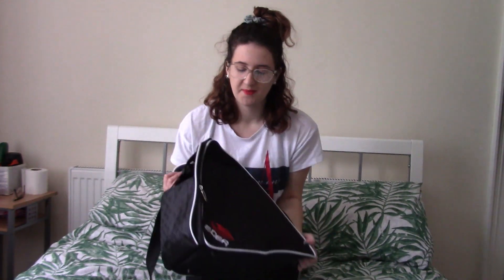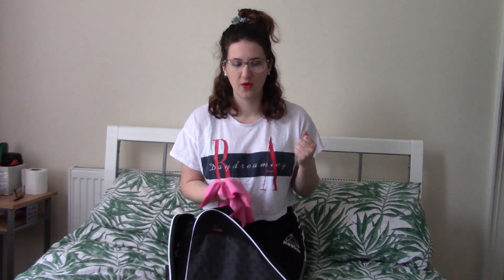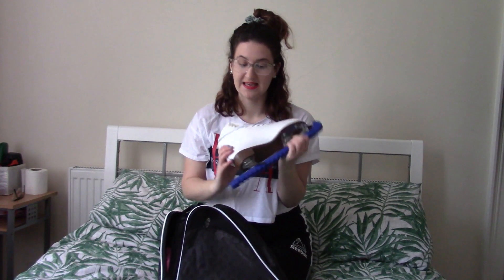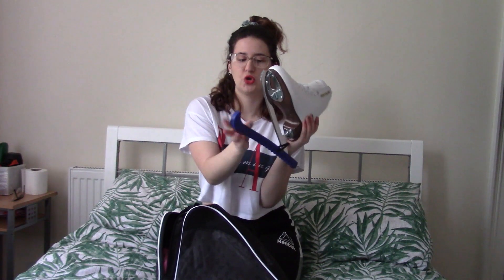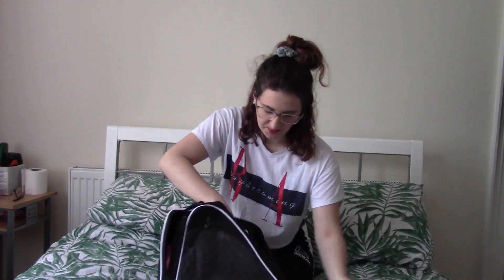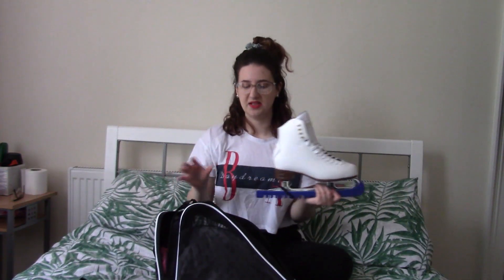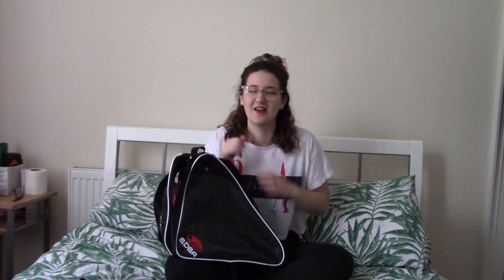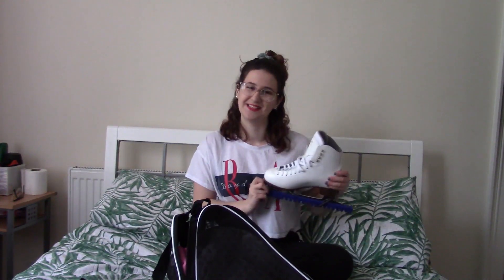Whats in my skate bag?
I'm not usually one for packing light, but since I have to take the bus to the rink i've now made sure only the necessities make it for the ride.